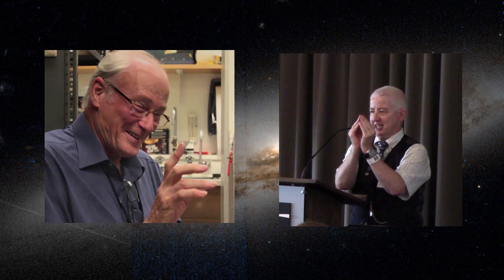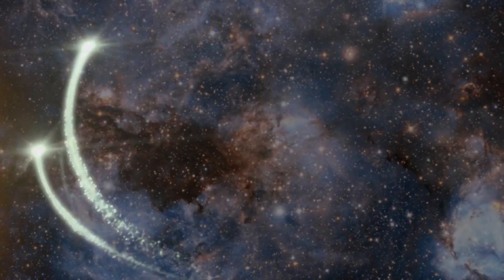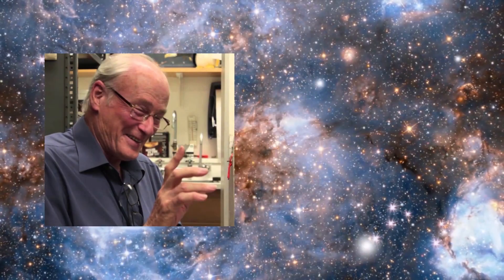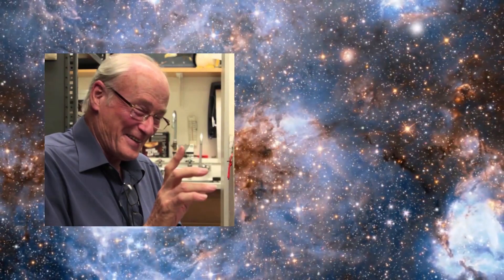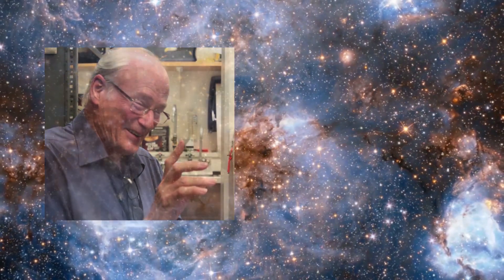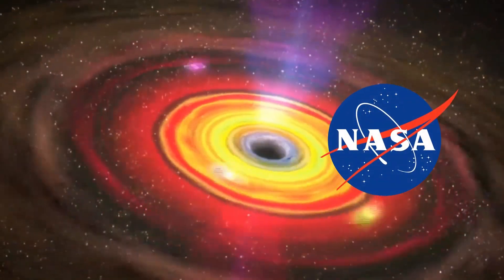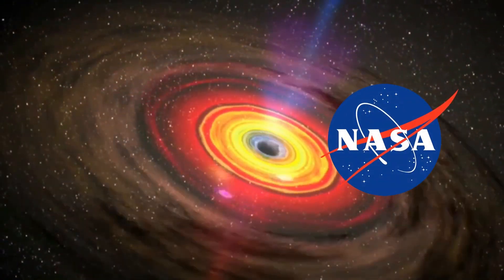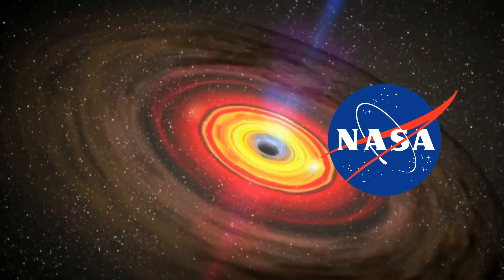Warp Drive Engine SHOCKS The Entire Space Industry! Building a Impulse Engine.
Two Scientists Are Building a Real Star Trek 'Impulse Engine'.
Thеse scientists are out to prove that science is not exempt, or at least, it shouldn’t be. Taking a cue from Star Trek, Nasa scientists Dr. Hal Fearn and Dr. Jim Woodward are attempting to build an “impulse engine” to make interstellar travel possible in a human lifetime.
In the Star Trek universe, impulse engines are used to provide a high thrust for a short period to break out of the orbit of a planet or moon. Which also speeds up interstellar travel and allows the team to “boldly go where no man has gone before."
The principle in which distant matter can influence things up close. A Mega Drive works like an electric toothbrush. Using Piezoelectric crystals and applying a specific electric frequency causes the crystals to expand and contract. In turn, that makes the device vibrate.
Now NASA has officially funded a study for the experiment to be replicated by the US Naval Research Laboratory.